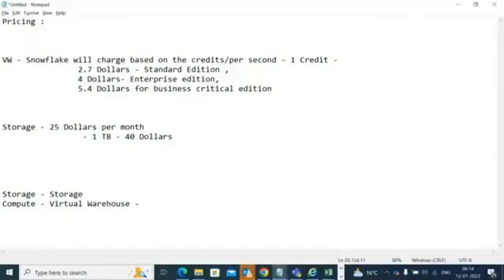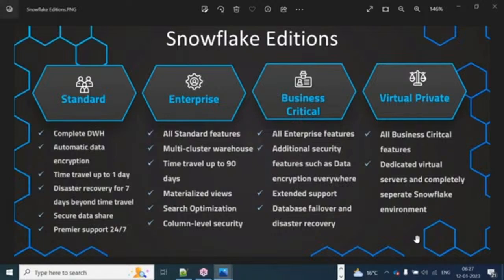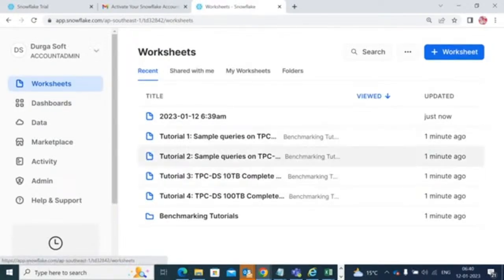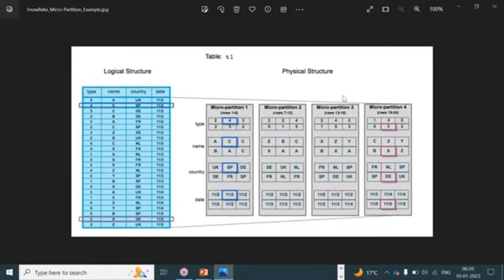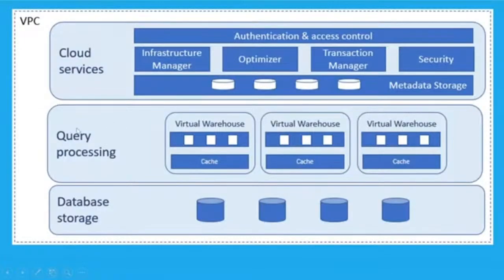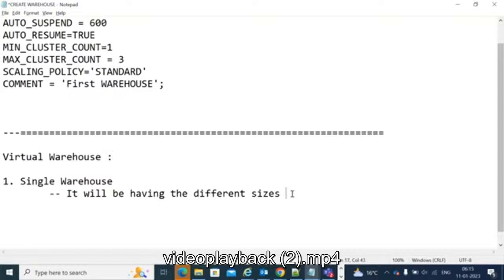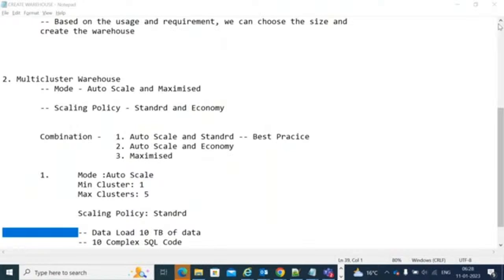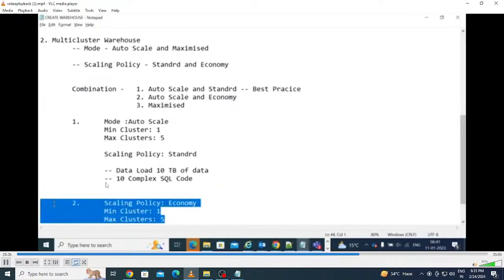SNOWFLAKE tutorials by Mr. Shekhar Sir